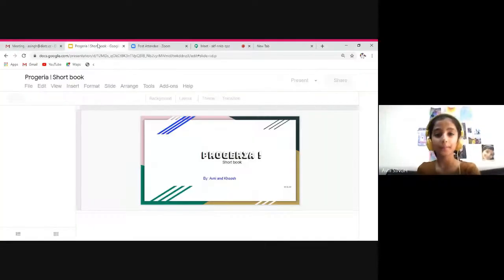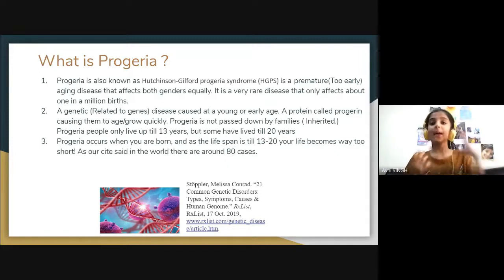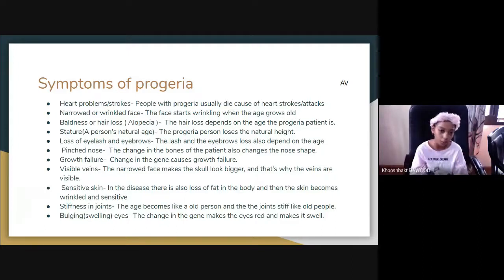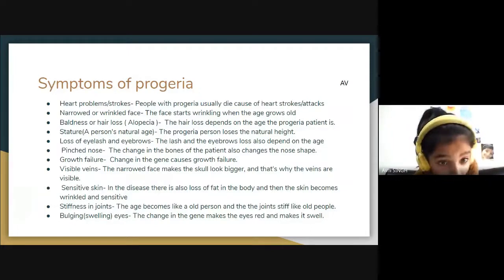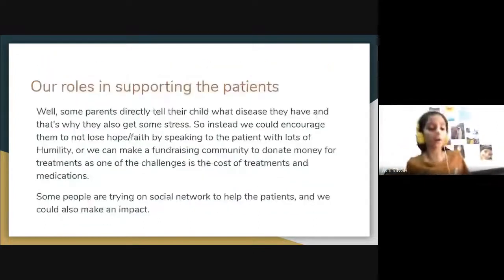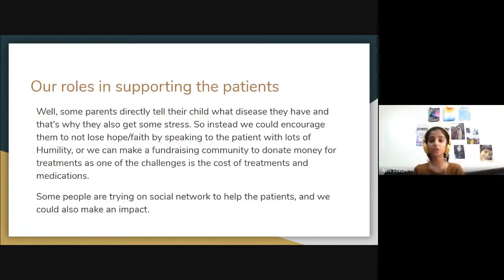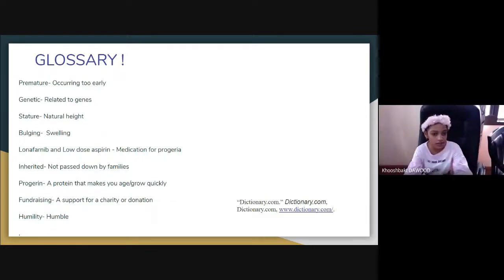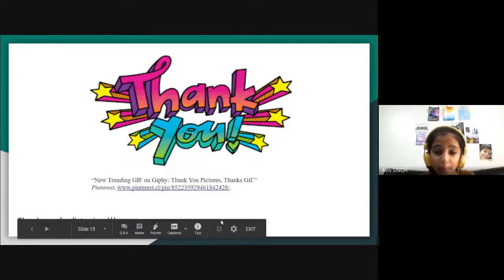Progeria Exhibition presentation by Avni and Khooshbakt